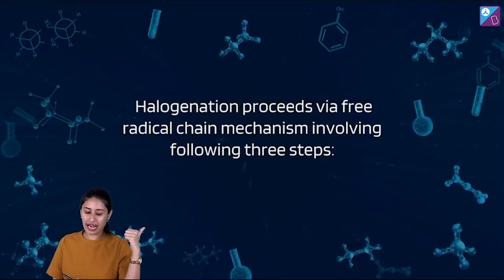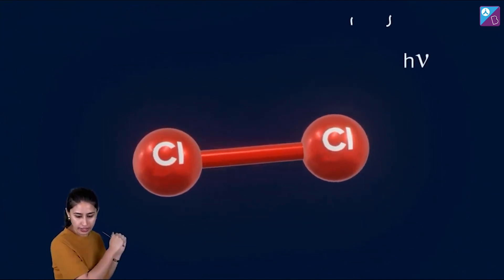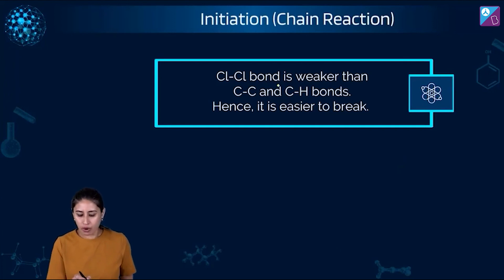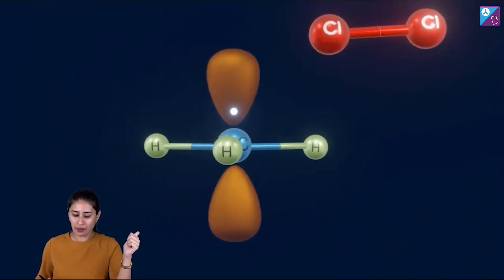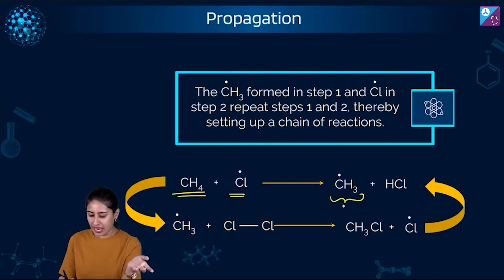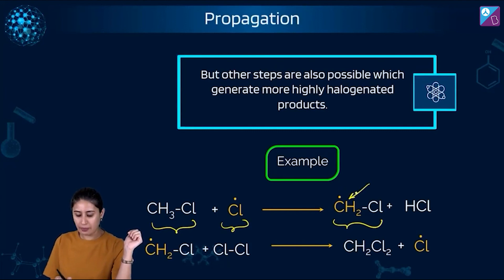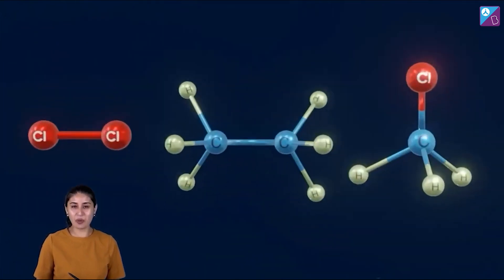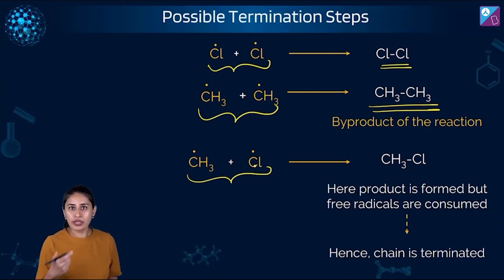Halogenation via Free Radical Mechanism Concept Explained | NEET 2023 Chemistry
Join this exciting session to boost your NEET 2023 preparation & learn the concept of the day- Halogenation via Free Radical Mechanism Class 11 & 12 Chemistry. Your favourite NEET expert, Nitika Ma’am, takes you through the mechanism of the Halogenation of alkanes and alkenes with examples to help amplify your NEET 2023 Chemistry preparation.

Further, Nitika Ma’am explains the following topics:
- Halogenation via free radical mechanism Class 11 NCERT concept
- Free radical Halogenation of alkanes Class 12
- Free radical Halogenation examples
- Free radical Halogenation of alkanes Class 11
- Halogenation of alkanes with examples
- Mechanism of Halogenation of alkenes
- NEET Chemistry preparation tips

0:00 Halogenation via Free Radical Mechanism Concept Explained
0:13 Mechanism of Halogenation
0:34 Initiation (Chain Reaction)
3:25 Explanation of Propagation
7:21 Explanation of Termination
8:52 Possible Termination Steps